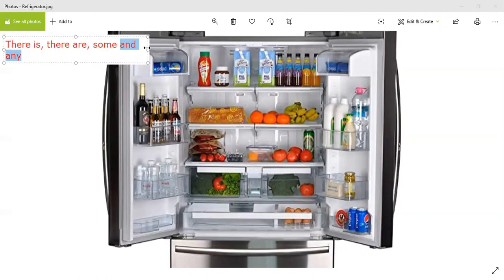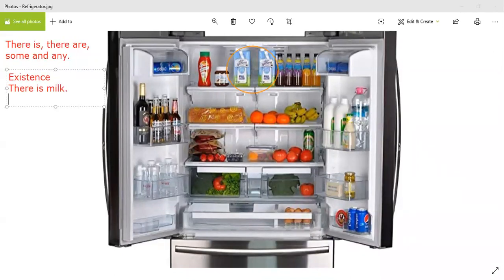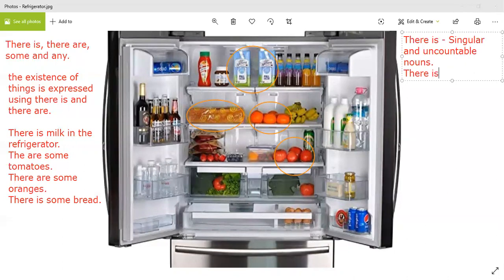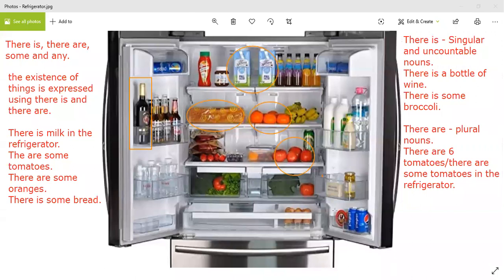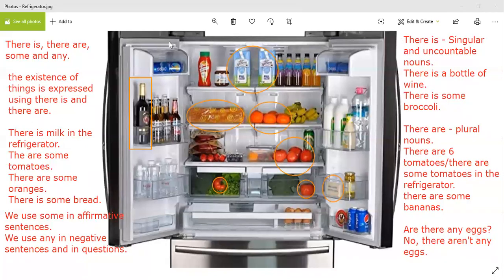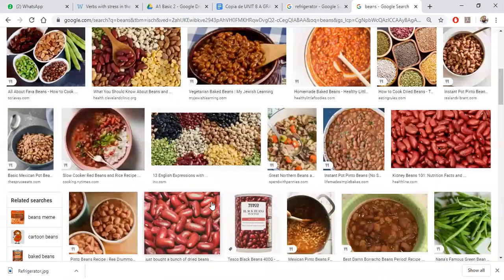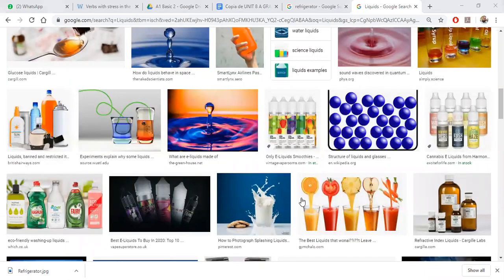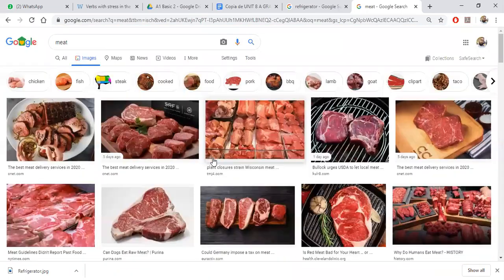THERE IS, THERE ARE, SOME and ANY - Unit 8A